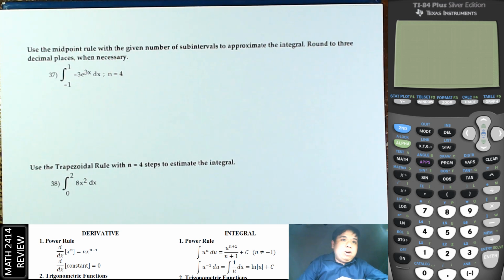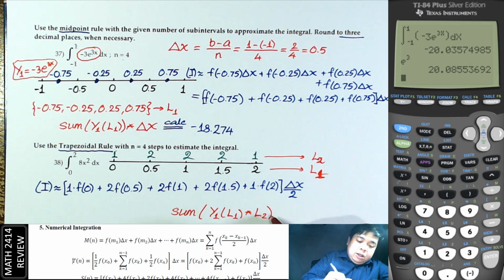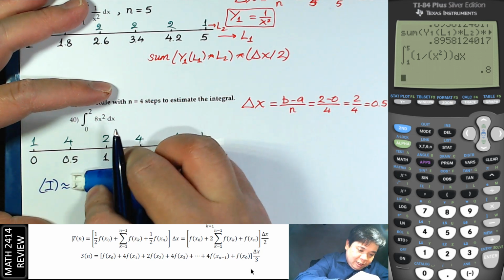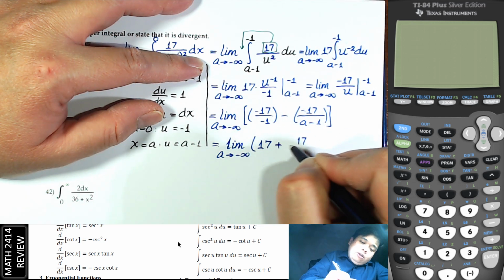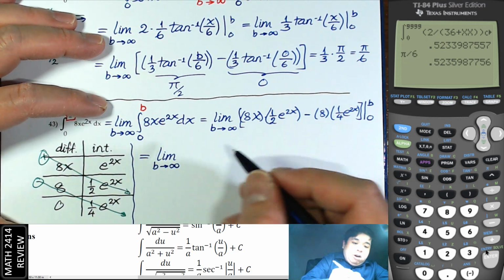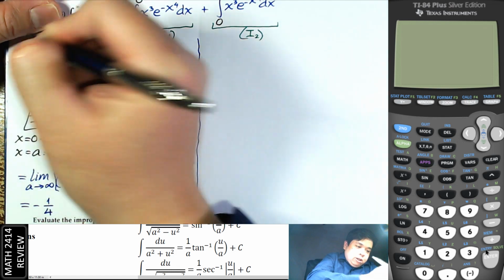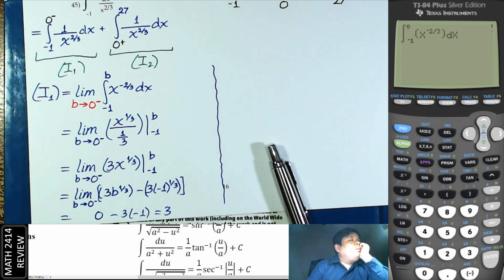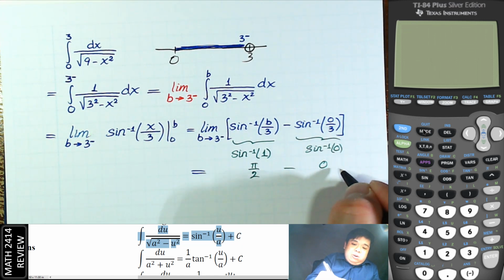2414 Review 037 - 045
Review in Calculus II
Time Stamp:
0:00:00 Question 37
0:07:35 Question 38, 39
0:17:53 Question 40
0:24:15 Question 41
0:31:15 Question 42
0:36:30 Question 43
0:43:30 Question 44
0:55:17 Question 45
1:05:30 Bonus Question